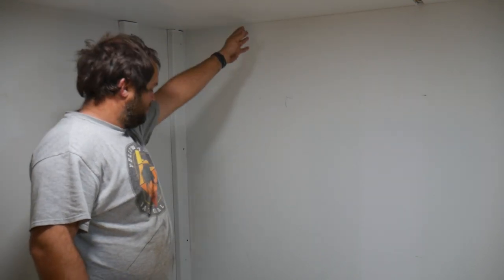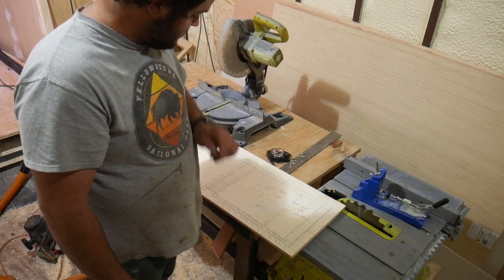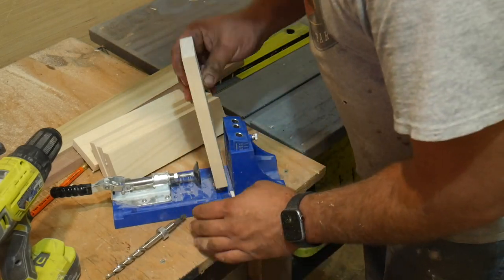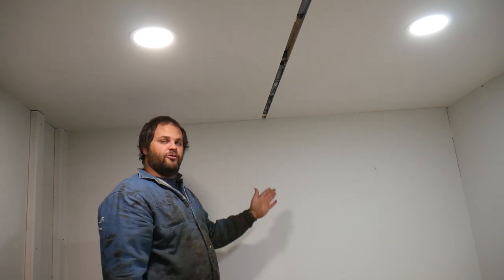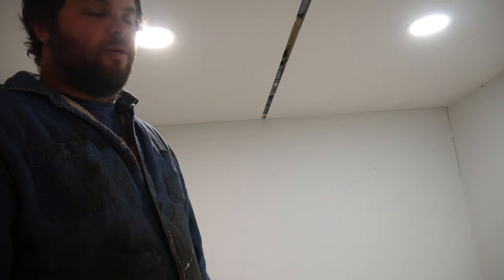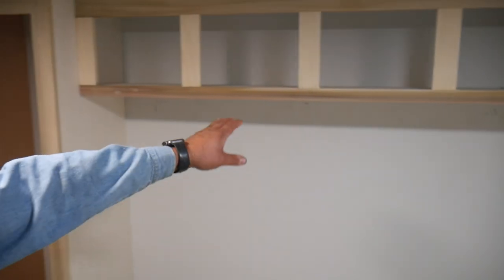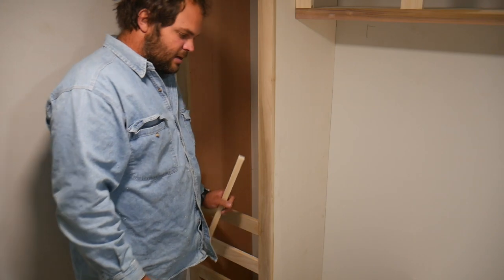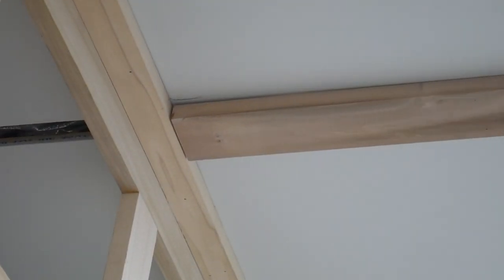Homemade RV. EP-27 Bedroom Cabinets . 1977 Peterbilt 359 Toterhome.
Cabinet frames.